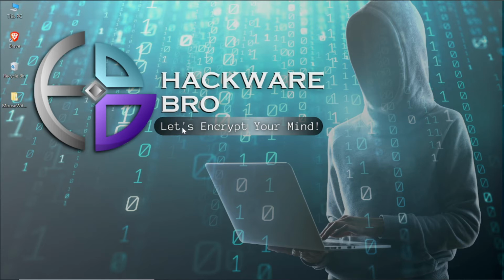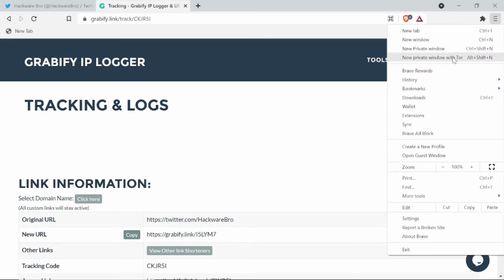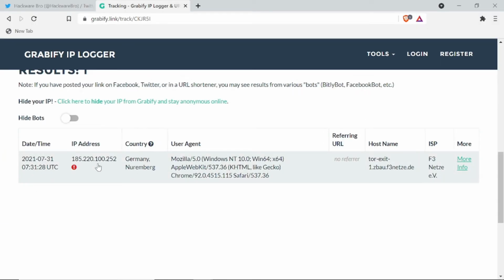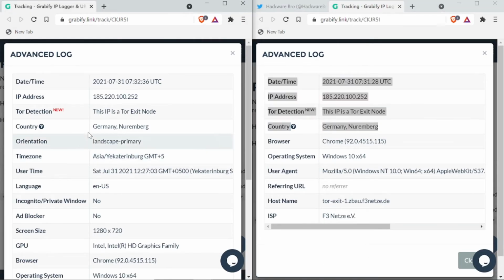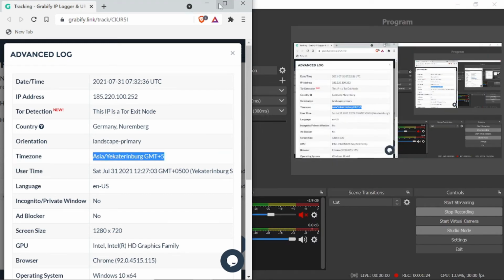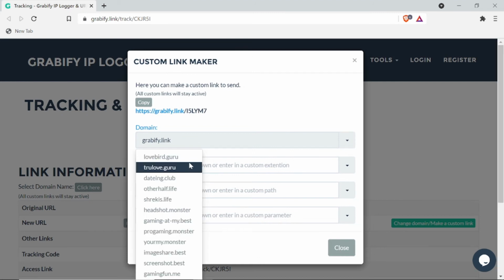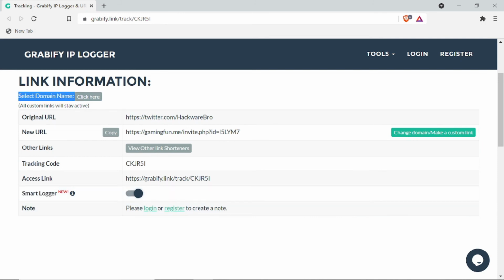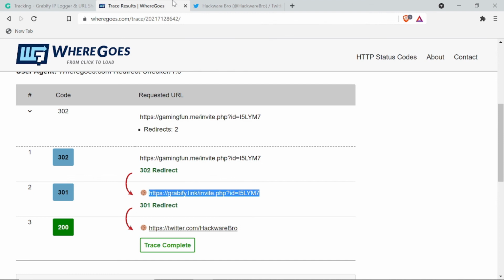Track anyone using IP Logger and How to Prevent it | Hackware Bro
In this video, I am talking about how to use an IP logger in an effective way so that you can easily trick anyone and I will also tell you that how can you prevent yourself from the IP logger.

Time Stamps:
00:00  Intro
00:34  What is an IP Logger
00:47  Grabify Features
07:00  IP Logger prevention

Grabify has some amazing features which I mentioned in this video to trick anyone easily.

You should have some social engineering skills as well to successfully attack on your victim.

I also mentioned some of the best tips to secure yourself from IP Logger

So let's track anyone using ip logger legally and prevent yourself from it.
Use IP logger to identify, if anyone is saying lie to you. But on the opposite side, if you know how the weapon works then you know how you can make yourself secure that''s why i taught you that how ip logger works so that you can identify that you should be aware of opening any suspicious links and you can prevent yourself by using some of the strategies which i discussed in this video.

Main purpose of this video to make you secure from online privacy threats!